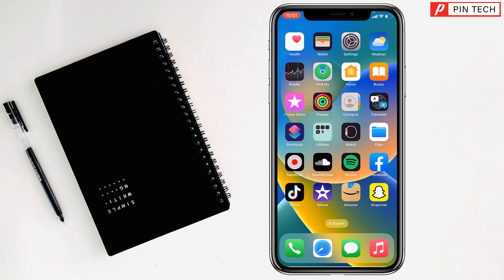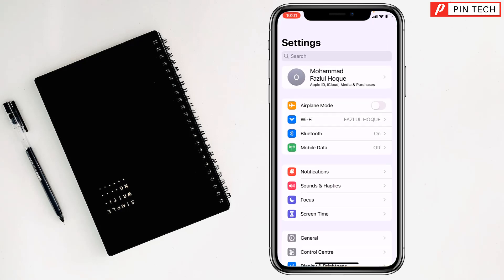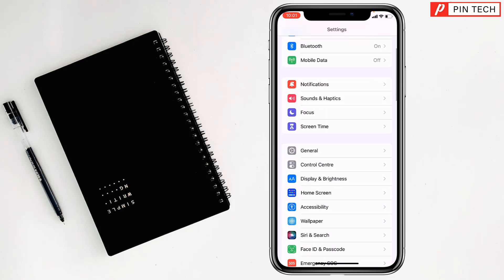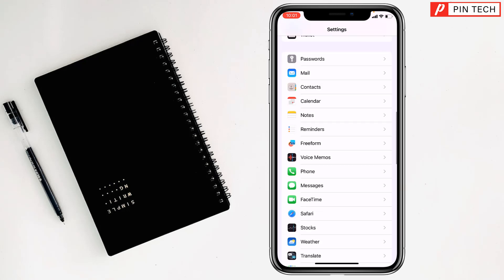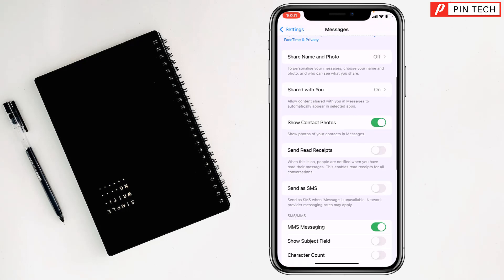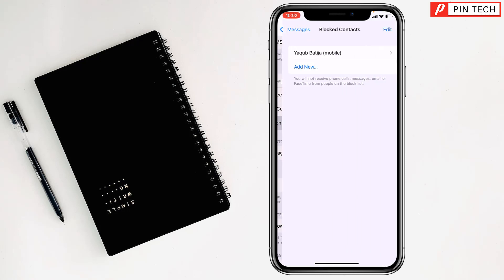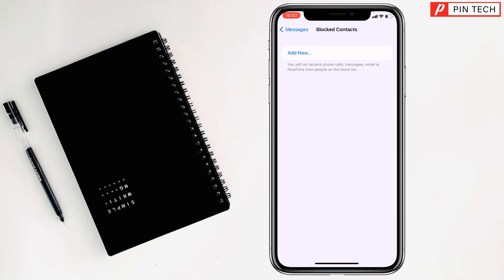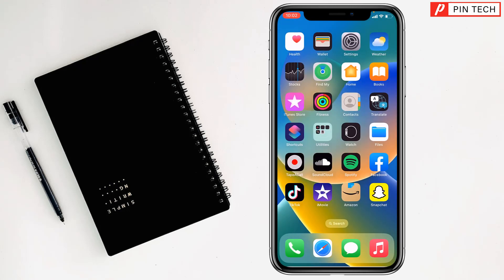How to Access Blocked Messages on iPhone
Exploring iPhone Blocked Messages: A Step-by-Step Guide/1. How to See Messages from Blocked Numbers on iPhone/How to Check Messages from Blocked Numbers on iPhone X.

Do you want to see blocked messages on your iPhone? In this video, I'll show you how to do it.
Here's what you'll learn in this video:
• How to check if a number is blocked on your iPhone
• How to view blocked messages on your iPhone
• How to unblock a number on your iPhone
Here are the steps on how to see blocked messages on your iPhone:
1. Open the Settings app on your iPhone.
2. Tap on Messages.
3. Tap on Blocked Contacts.
4. You will see a list of all the numbers that you have blocked.
5. To view the blocked messages from a particular number, tap on the number.
6. You will see all the messages that the number has sent to you, even though you have blocked them.

From
Pin Tech